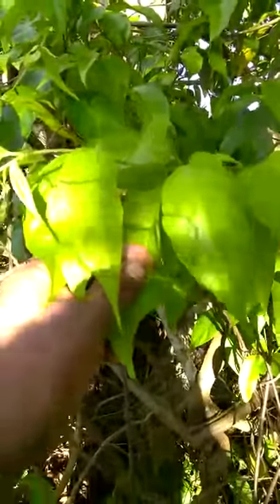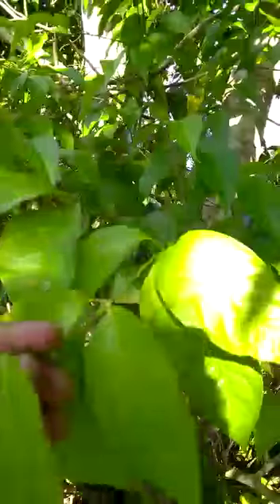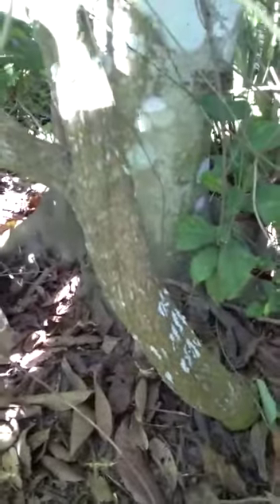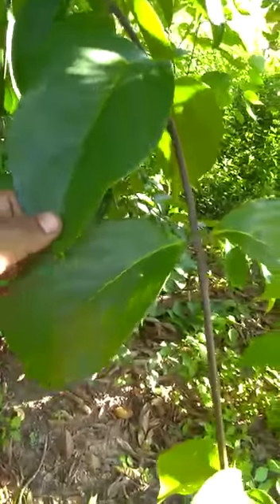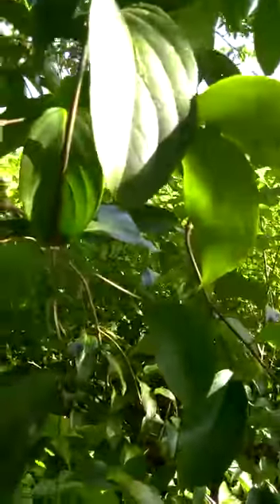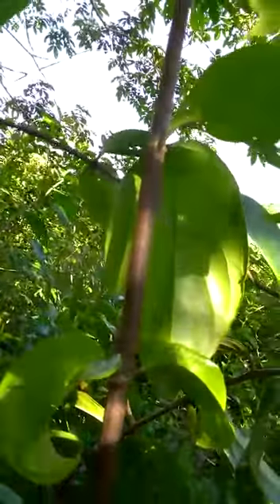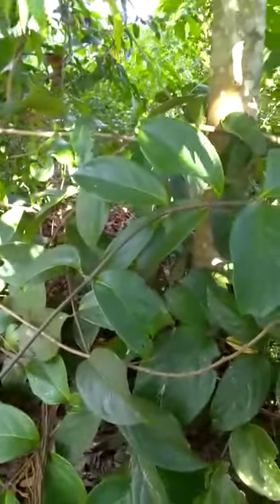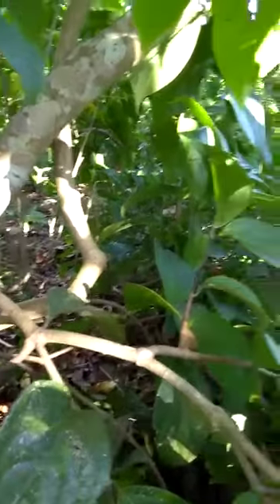25 de enero de 2021